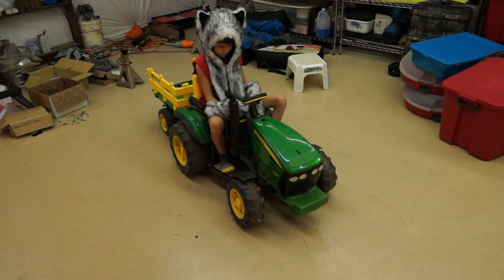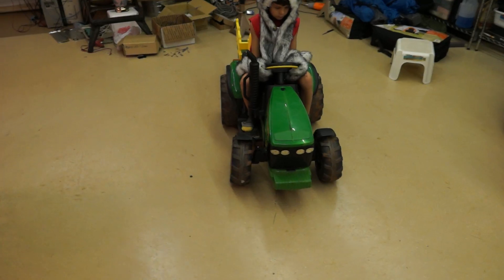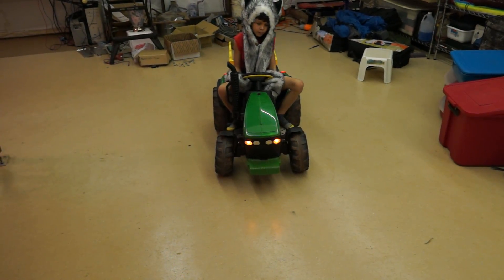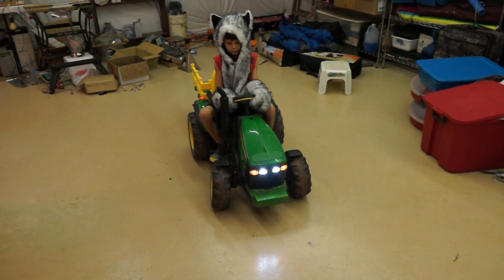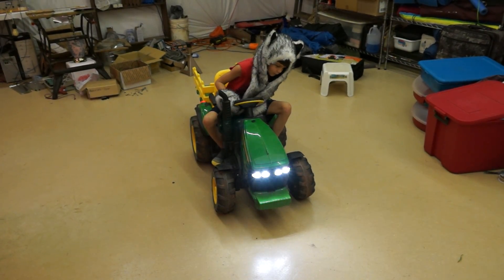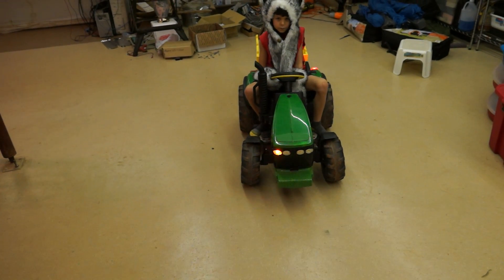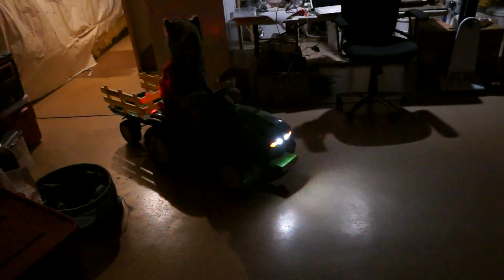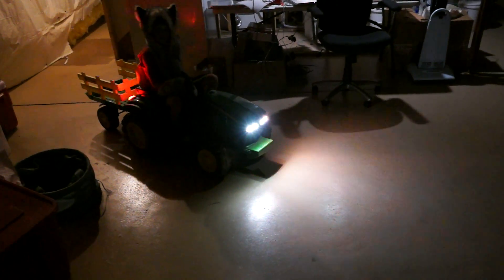LED Lights for Peg Perego John Deere Tractor - Demonstration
Please see my other video to see how I did it, along with other technical information regarding the implementation.